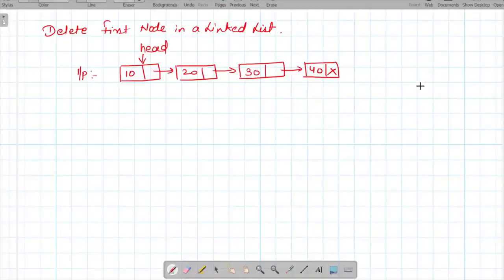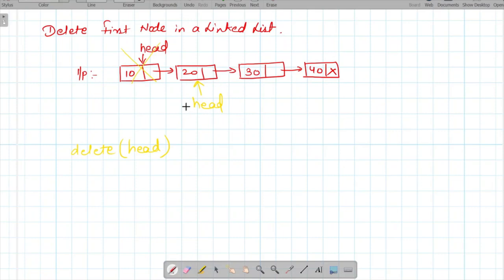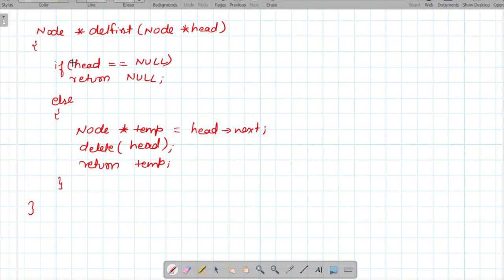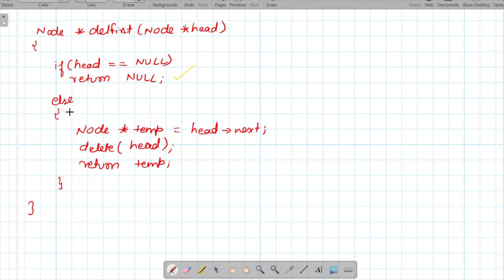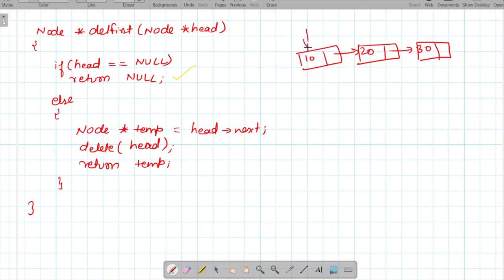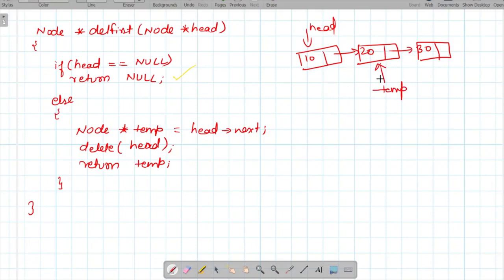5. Delete first Node in a Linked List | Linked List Data Structure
Delete first Node in a Linked List | Linked List Data Structure